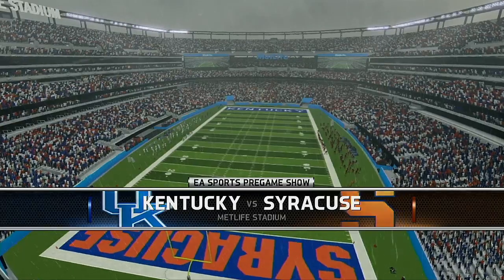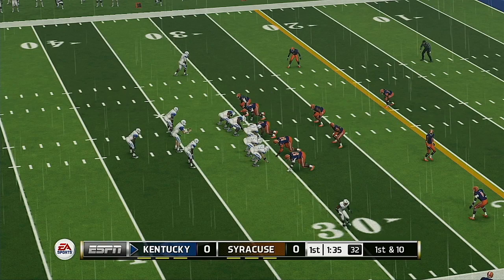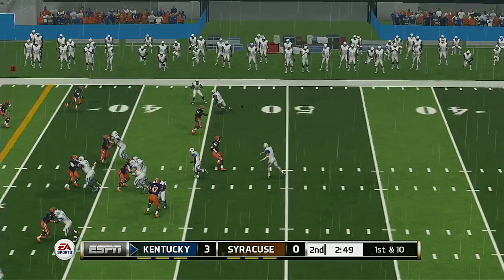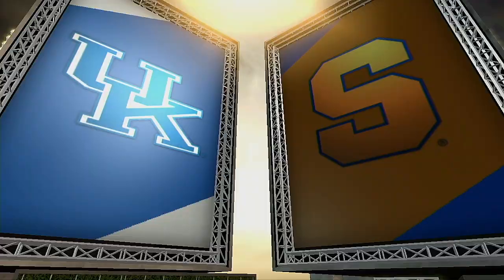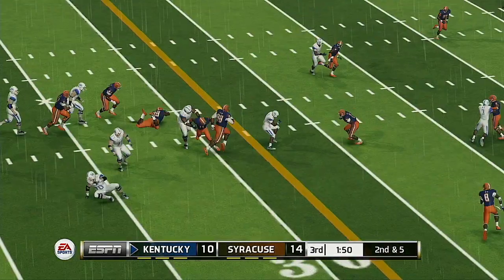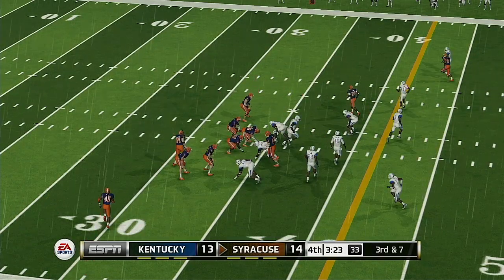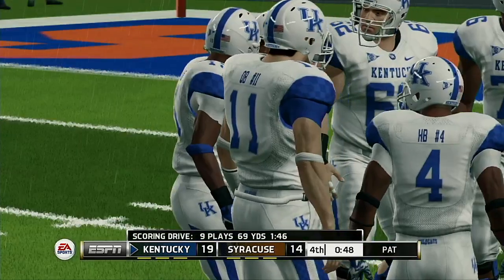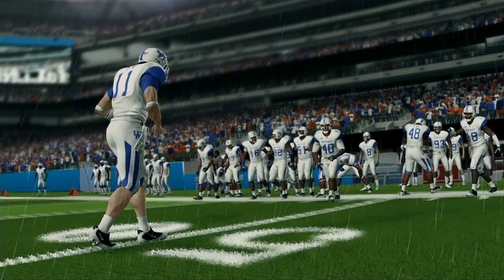2021 ACC Atlantic Division Title Game Kentucky VS Syracuse